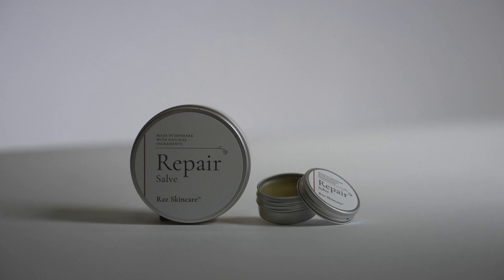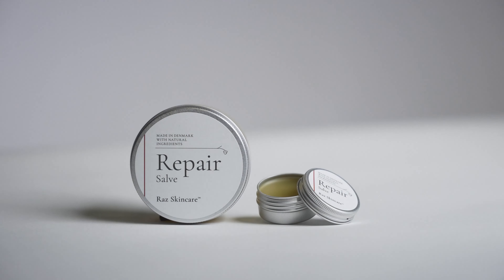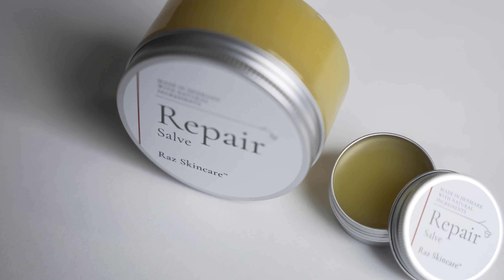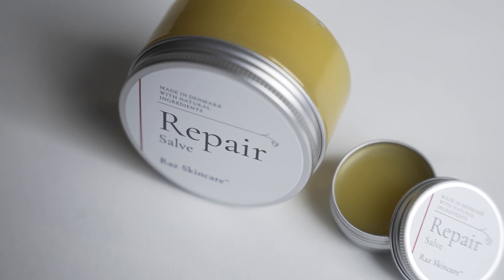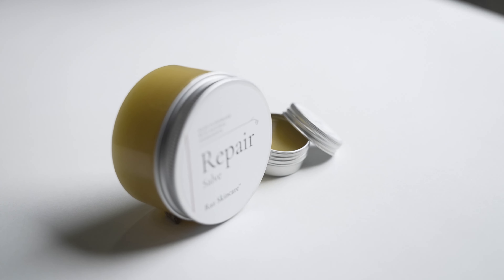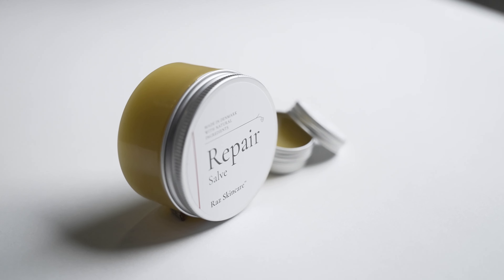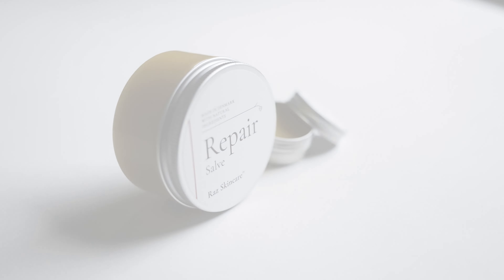UK repair salve